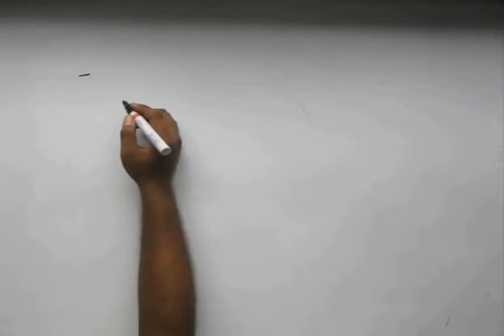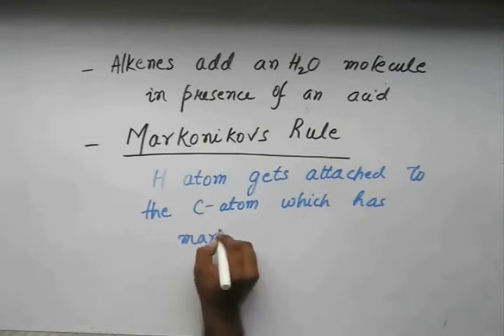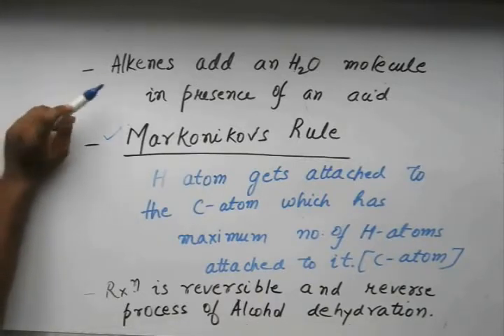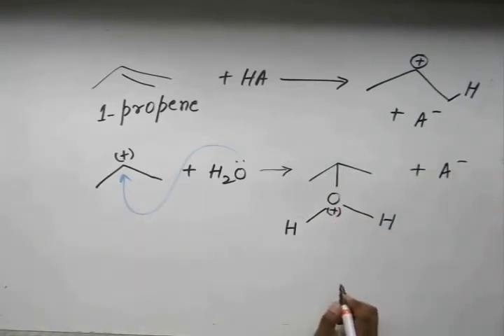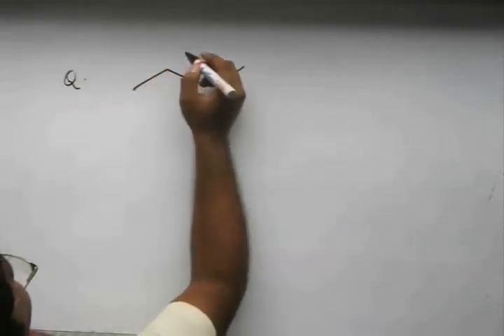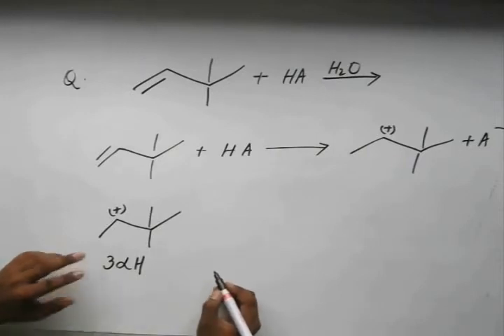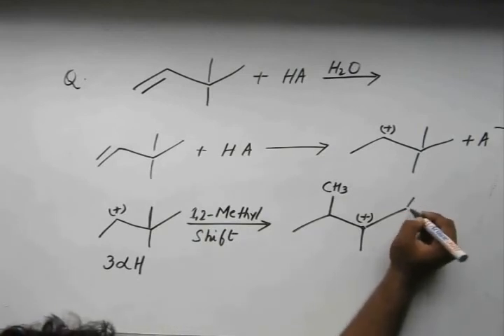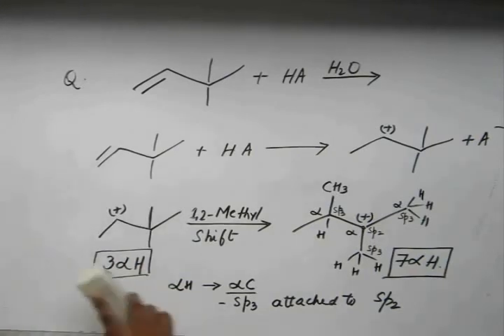Alcohols, Lecture 4, Organic Chemistry IIT JEE (Mechanism Acid, Catalyzed Hydration)